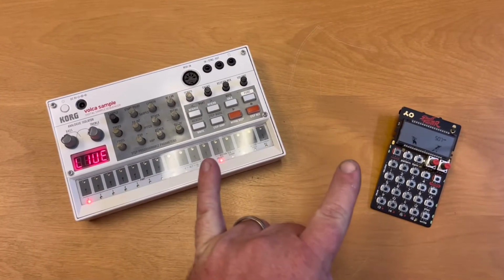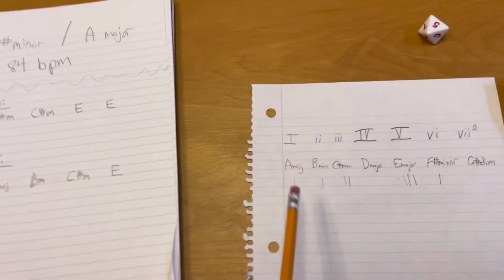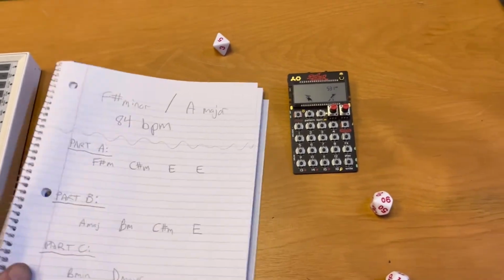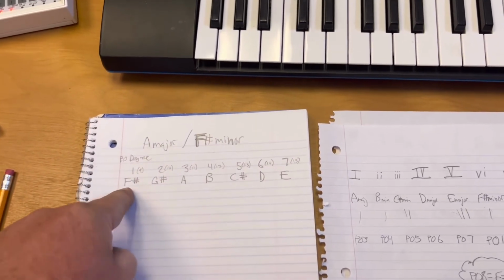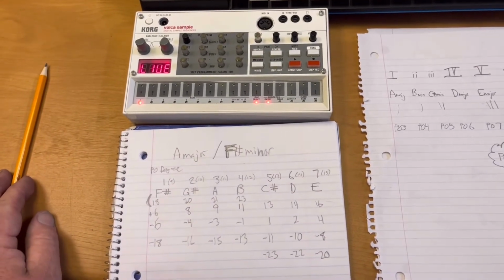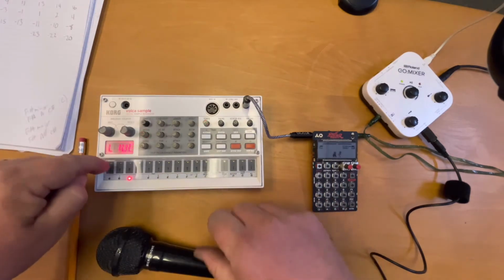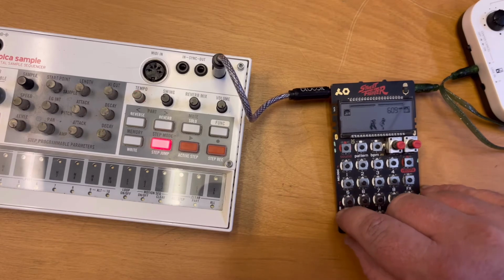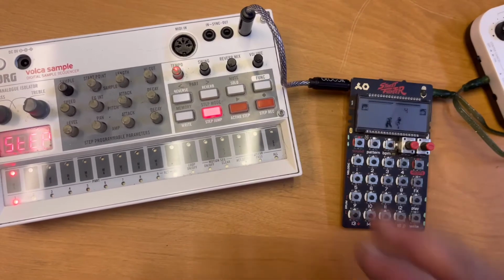REsampling volca sample into Pocket Operator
In this video, we are going to make a jam re-sampling the Korg volca sample into the Teenage Engineering Pocket operator PO-33KO (or PO – 133 streetfighter, Which is functionally identical)

We will again use my method for quickly generating a key, tempo, and chord changes using a little bit of randomness.

This is just another example of how versatile and capable either of these budget hardware devices are, and especially in combination.  Either one of them makes a good starting point or addition to a beginners DAWless set up. You can jam hard with one or both of these, for sure.

The format and content of this video is similar to and inspired by Ricky Tinez and FreeBeat

It should come as no surprise that I am trying to level-up my YouTube game.

I have several ideas for a handful of side hustles/income streams, and one way or another they all can benefit from a healthy YouTube channel. So I am transitioning away from PURE “jam-only“ videos, trying to come up with more, better, and MORE USEFUL content.

If there is anything you like or don’t like about what I’m doing, let me know!